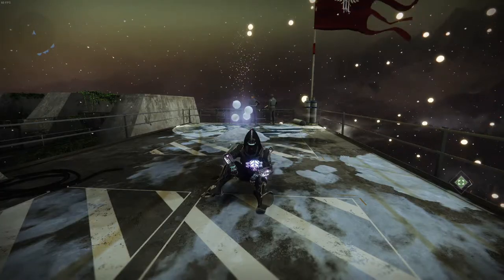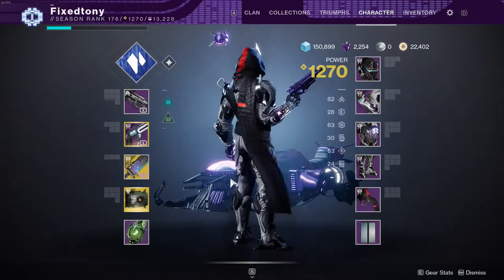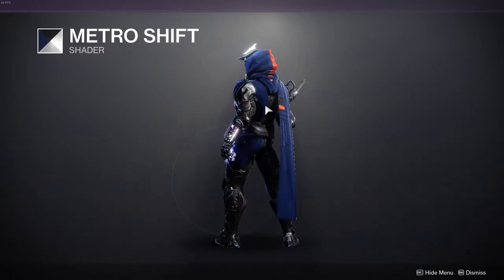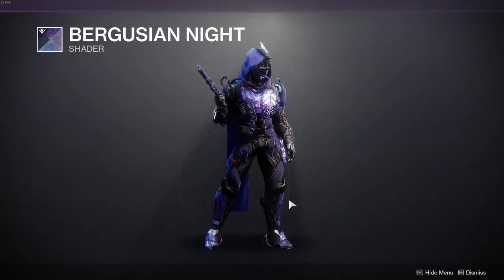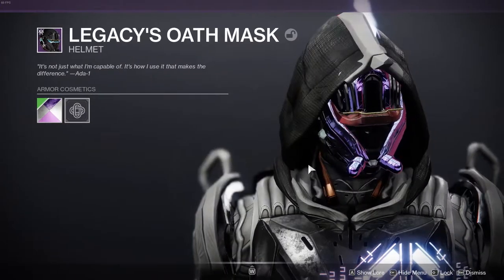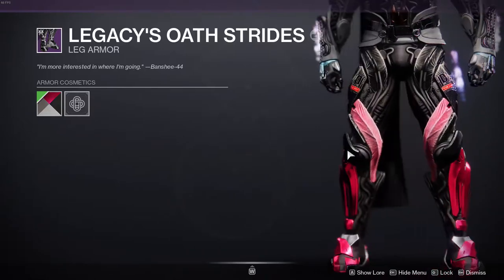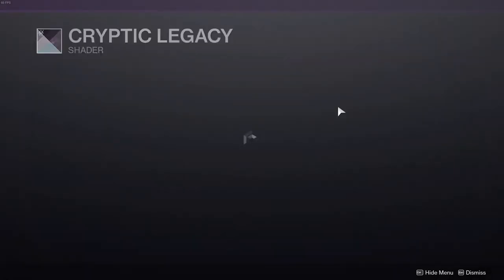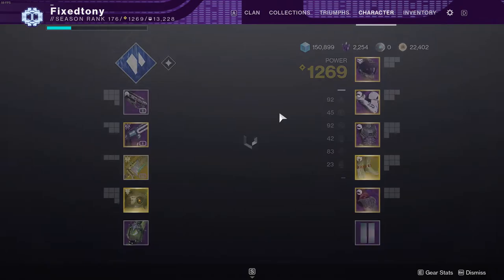Hunter Raid Armor (Deep Stone Crypt) Review | Destiny 2: Beyond Light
In this video I explain my thoughts of the Hunter deep stone crypt armor and honestly I still don't know if I like it or not.